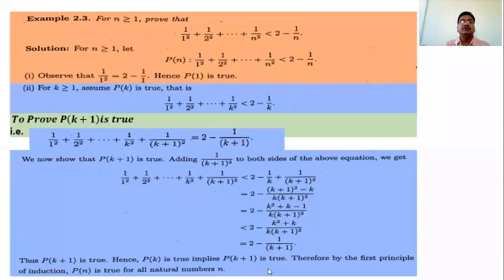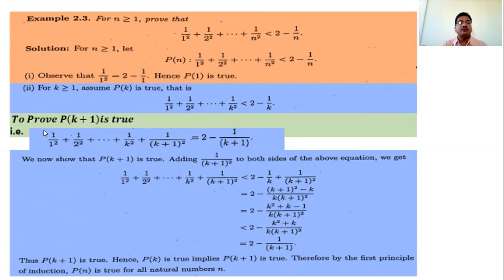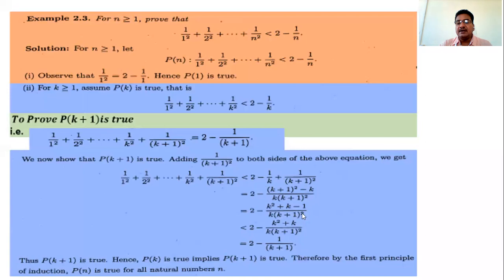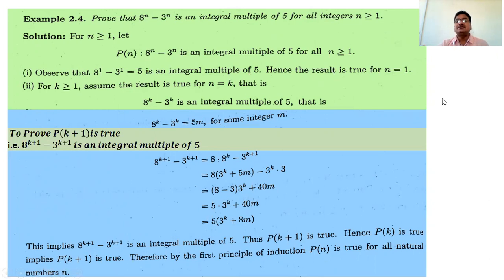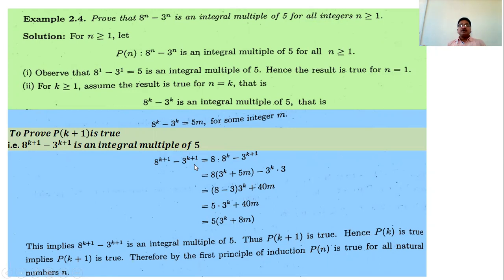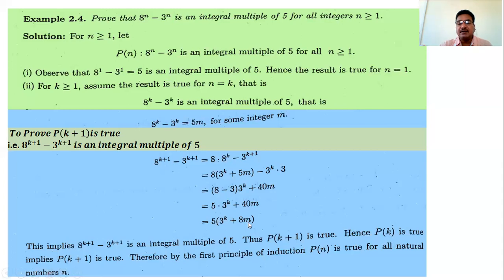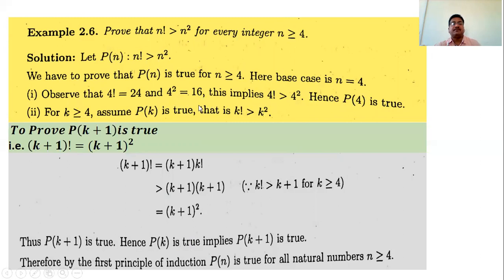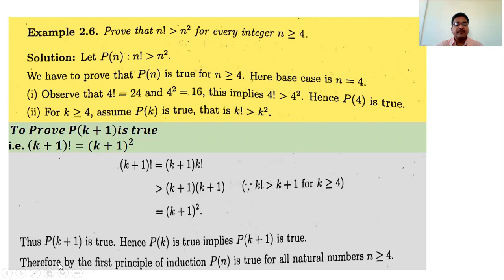13.F.Y.B.Sc.Integer-2 Dr.B.D.Gavhane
Mathematical Induction -2  Examples